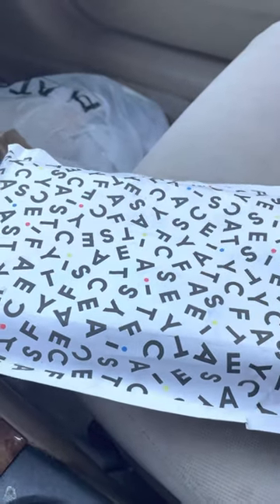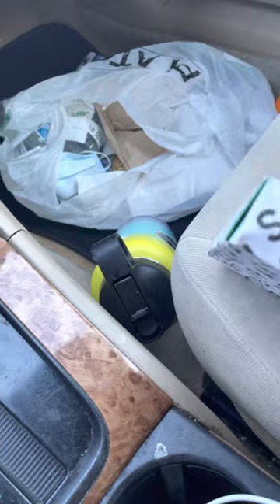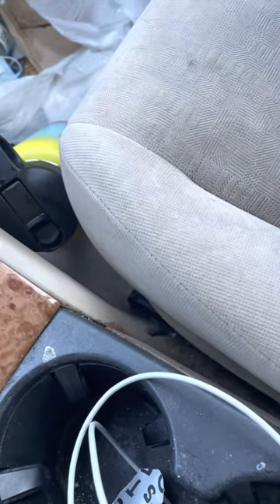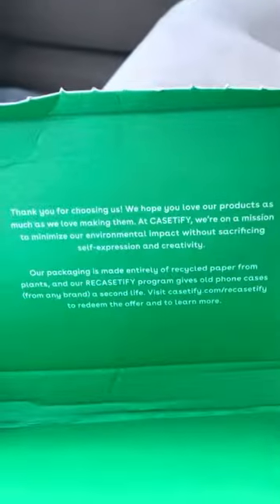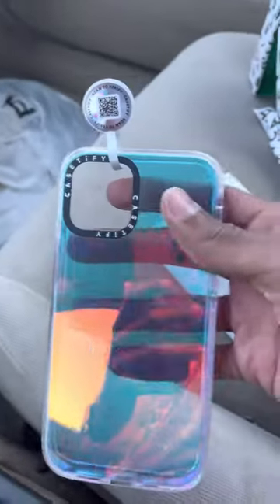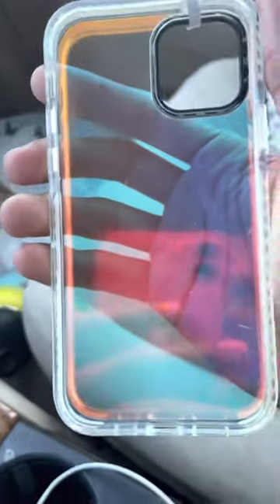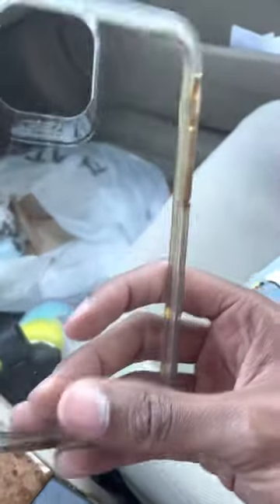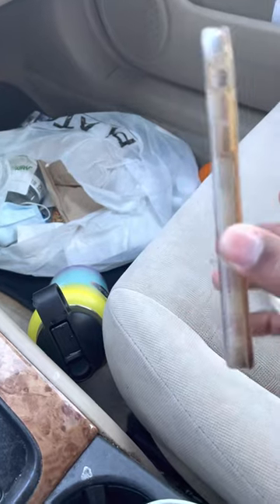Casetify Ultra Impact "Iridescent" iPhone Case - 1st Thots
shiny